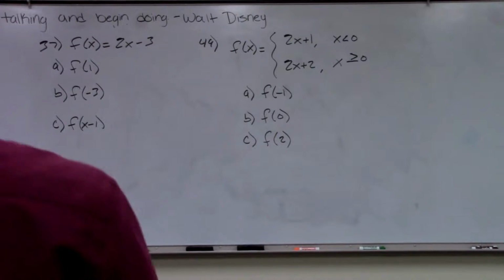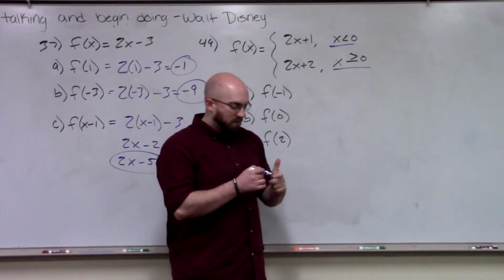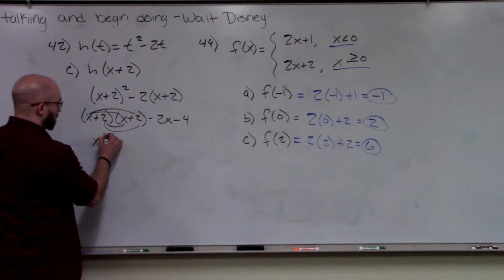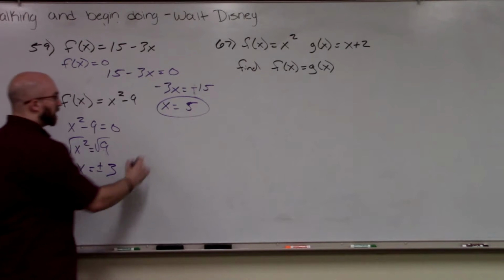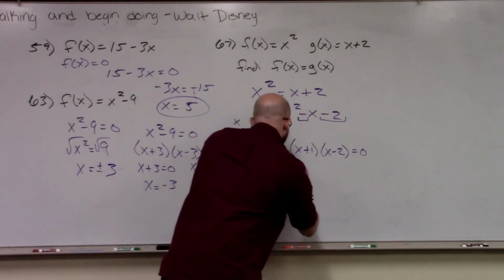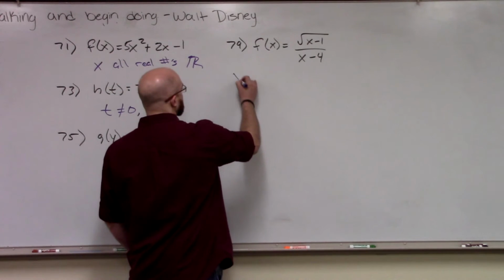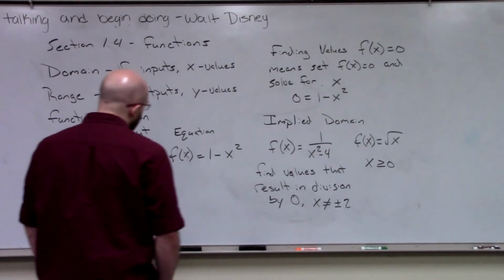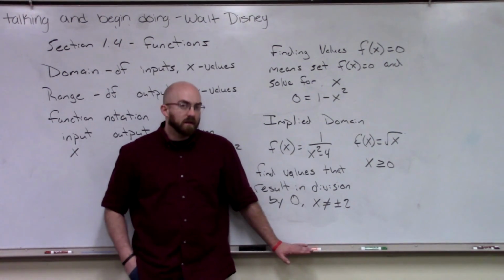Section 1.4 Functions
Section 1.4 Functions.  AHS, Coulter, PreCalc.  Includes Domain and Range, Function Notation.